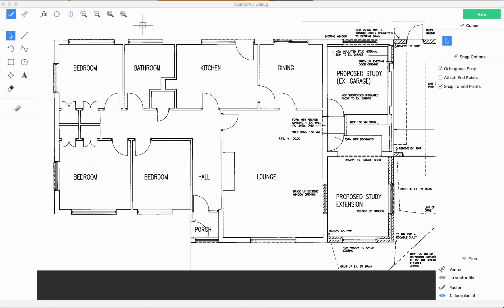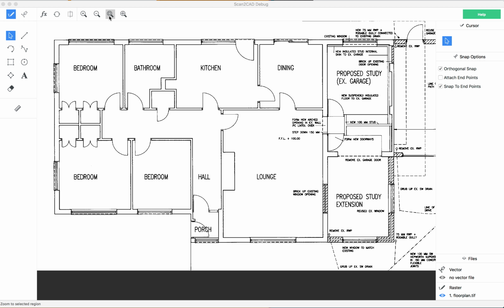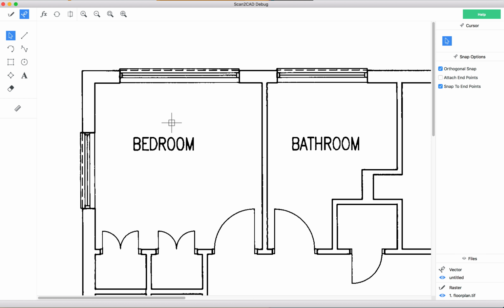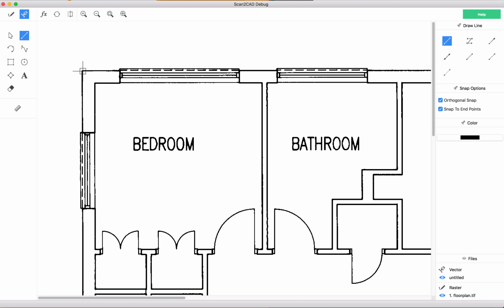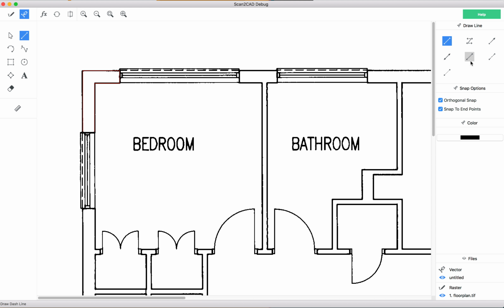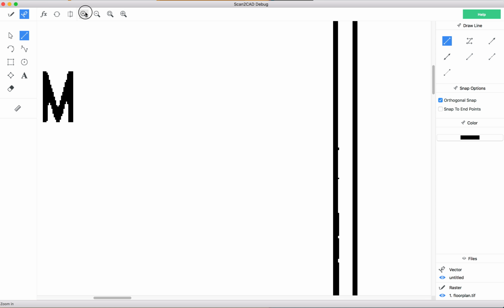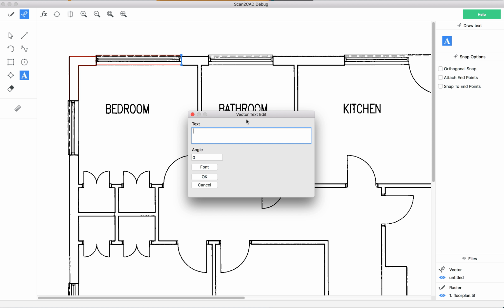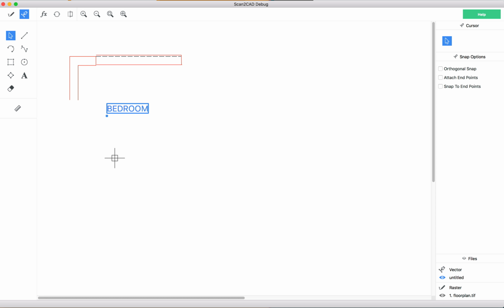Manual vs. Automatic Tracing: How to manually trace a design | Scan2CAD